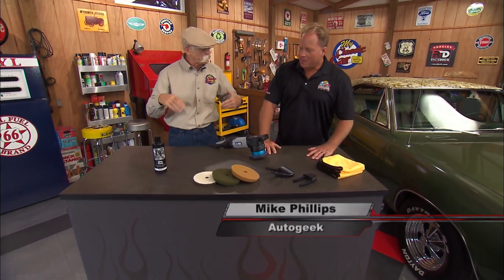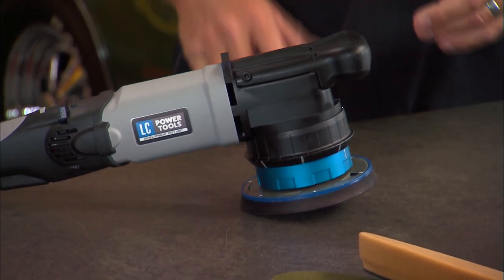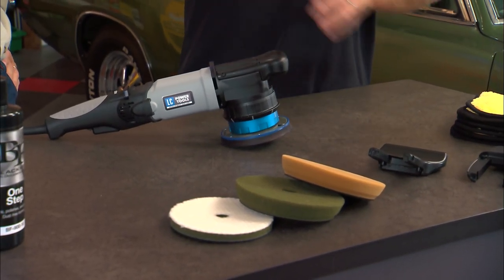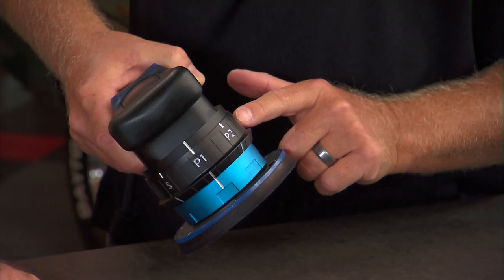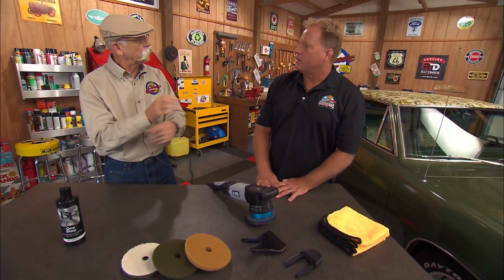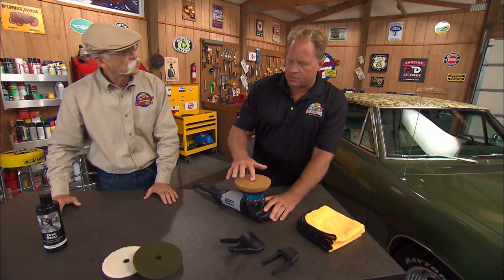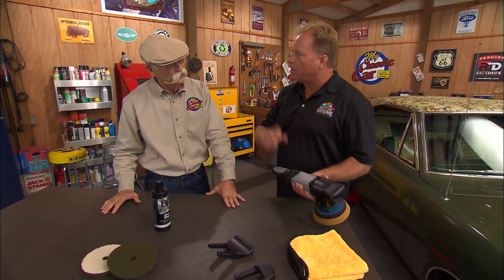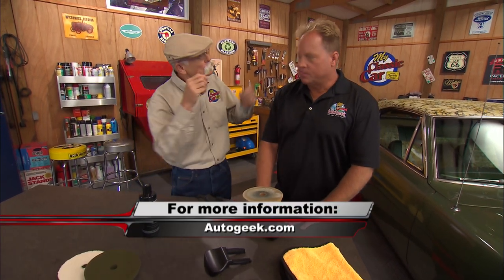The UDOS 5 in 1 power tool explained - Rotary, Sanding, 12mm, 15mm and 21mm all from 1 machine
Lake Country UDOS 51E Polisher - Coming Soon!

Expertly crafted 5-in-1 design!

Say goodbye to using 5 tools and say hello to saving time, space and money. The Lake Country Power Tools UDOS 51E is five expertly designed tools in one. With the UDOS 51E you get a rotary, sanding, 12mm, 15mm and 21mm random orbit polishing all in one top of the line machine. Easy to use, quick to adjust modes and the powerful motor, makes the UDOS 51E the first 5-in-1 polisher in the world.

Detailing can be an expensive career and/or hobby. There are just so many tools out on the market, all serving a unique and focused purpose. But let’s face it, tools can add up, especially polishers. Not to mention the space it takes up in the garage. With the UDOS 51E you get 5 different tools in one, saving you not only money, space in your garage, but also the time it takes to switch between tools.

The UDOS 51E quite literally stands for User-Defined-Orbital-Stroke, meaning the user picks the type of action that they want the product to do. Even the 51E stands for 5 (in) 1 E(lectric). This tool is the first of its kind and is manufactured in the United States. The body itself is meant for heavy duty detailing and designed for professionals. This model comes with a standard handle, with the option of two additional handles as accessories, one for small hands and one for larger hands. It’s important to have the right hand-size because using the right size will decrease fatigue and user error. The non-marring rubber bumpers keeps the UDOS stable and even when working on the car’s surface. Plus, the over molded grip on the top of the tool lessens vibrations, allowing you to have more of a secure grip. The speed control is conveniently accessible by the rear handle, while the heat dissipates through the head of the tool, allowing your hand to remain cool during long usage.

Having 5 tools in 1 makes detailing your car a dream. Use the front adjustment collar to change your settings: R (rotary), S (sanding), P1 (12mm), P2 (15mm) and P3 (21mm). It is recommended to use the rotary for heaving cutting, sanding for sanding, 12mm for polishing and finishing, 15mm for light cutting and the 21mm for cutting. The settings are also marked on the backing plate, making adjustments easy, by just pushing down on the front collar and rotating to the selected mode. The dynamic balance system of this tool also adds to the smooth operation and easy adjustment range to provide the ultimate power performance.

The UDOS 51E have an OPM (oscillations per minute) range of 1,000 to 2,400 and has a 110 volt with a soon to be 220 volt. The variable speed trigger comes with a lock, so that you can keep your speed going without having to keep it down with your finger. This product comes with a 5-inch hook and loop backing plate, but also accepts the standard 6-inch hook and loop sandpaper. A 10-foot rubber cord allows for ample movement around the car or garage.

This UDOS 51E comes with the UDOS 51E polisher, 5” backing plate, medium handle and the instruction manual.